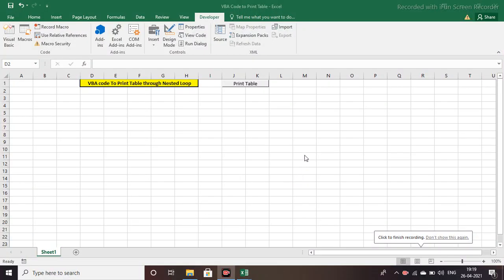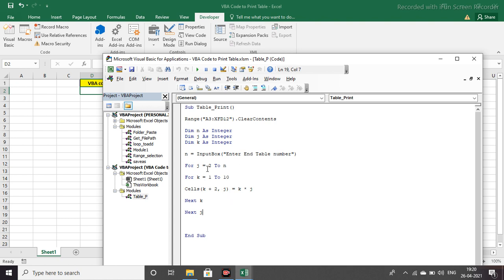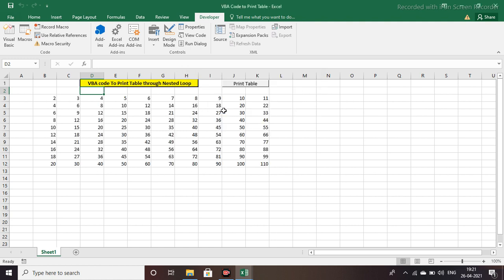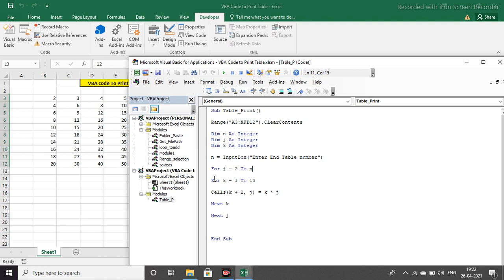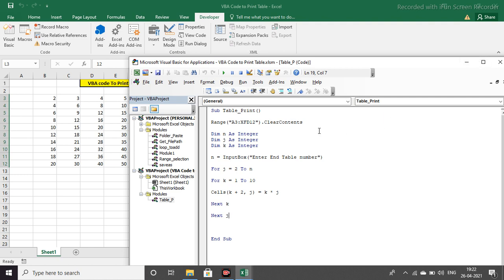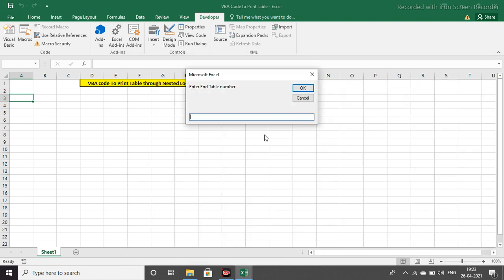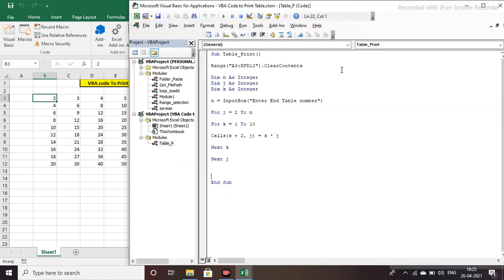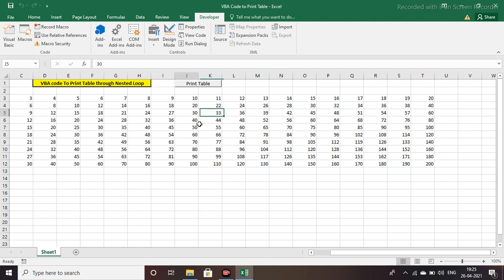VBA Nested Loop Table print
In this Video we will Learn nested loops to print the table.